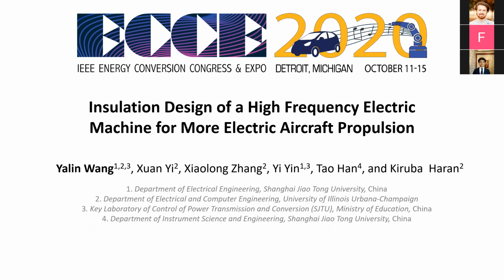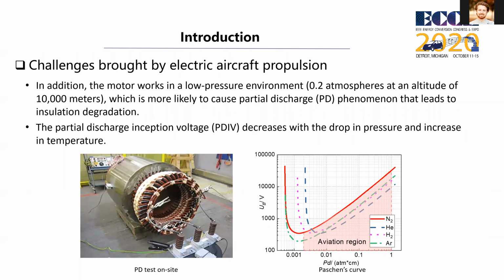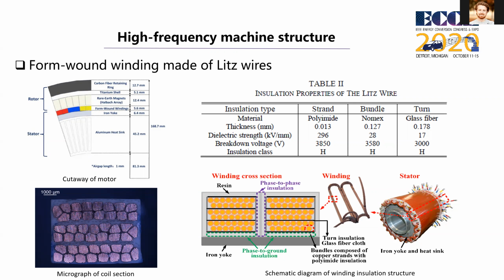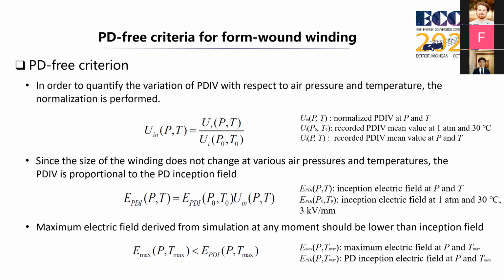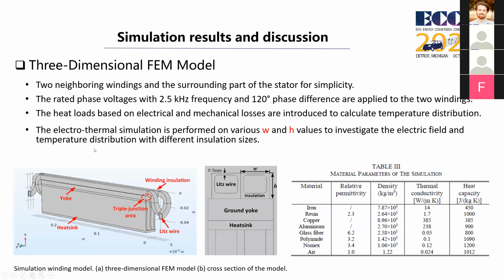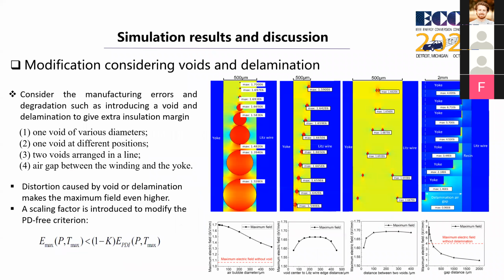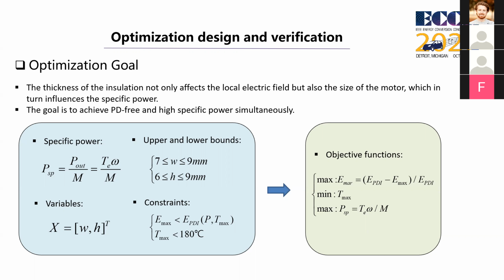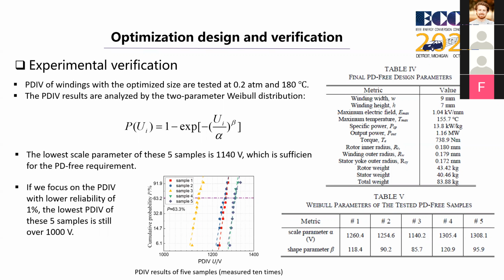August 31, 2020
Seminar on August 31, 2020.

"Insulation Design of a High Frequency Electric Machine for More Electric Aircraft Propulsion" by Yalin Wang, Xuan Yi, Xiaolong Zhang, Yi Yin, Tao Han, and Kiruba Haran.